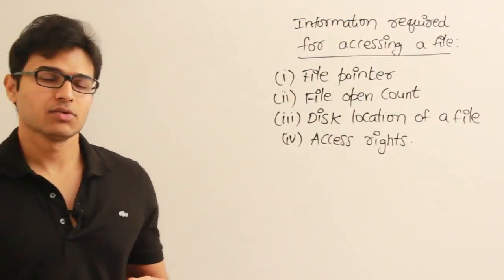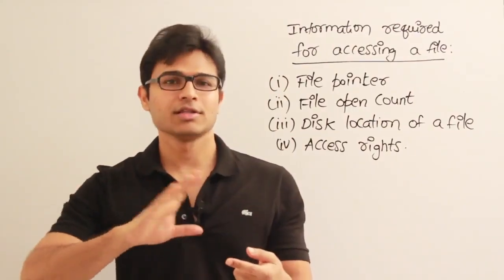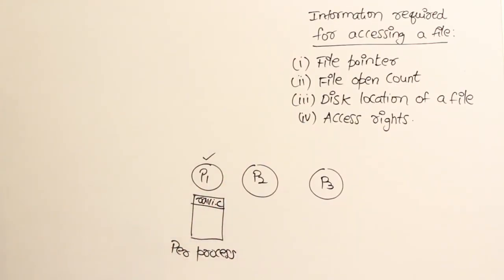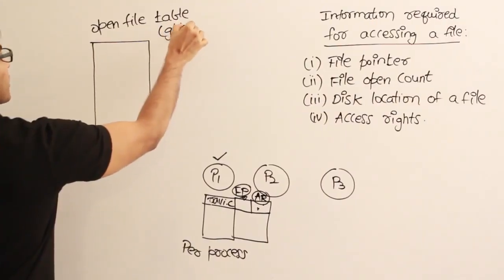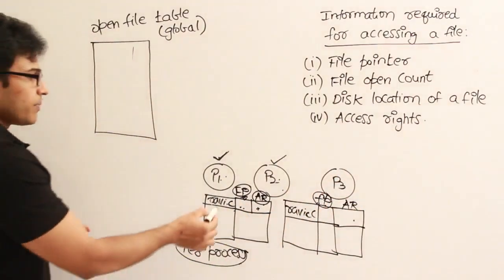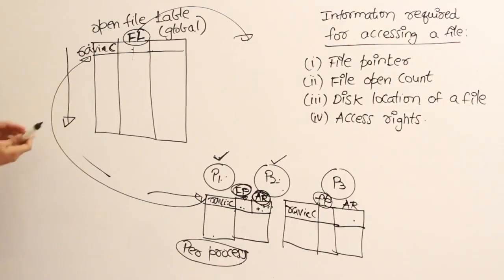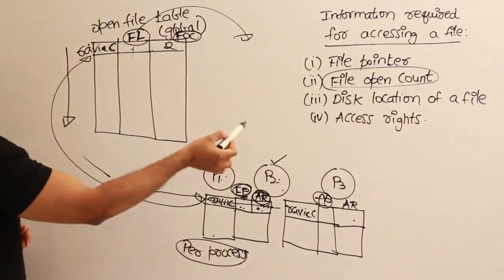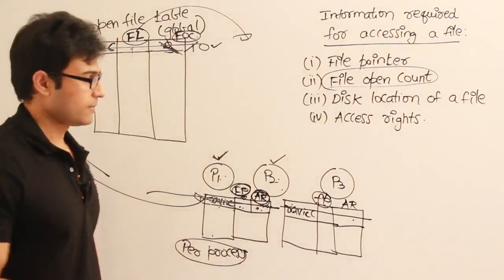164 Open file tables